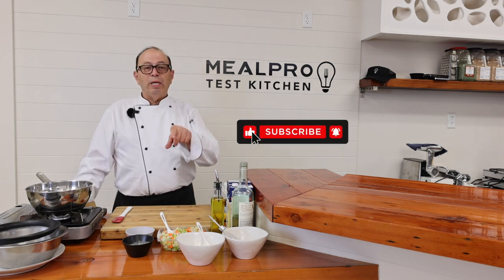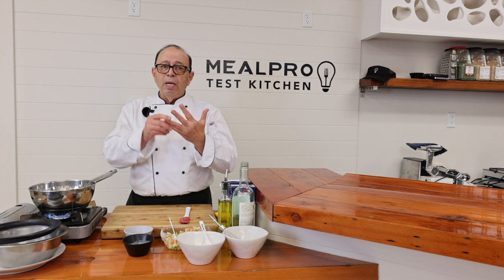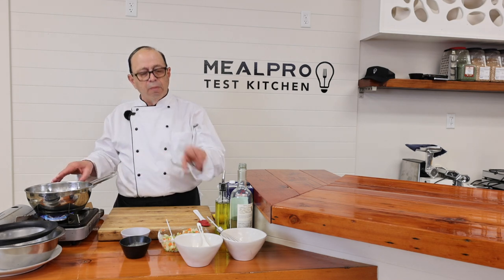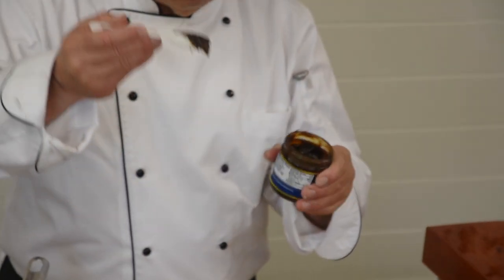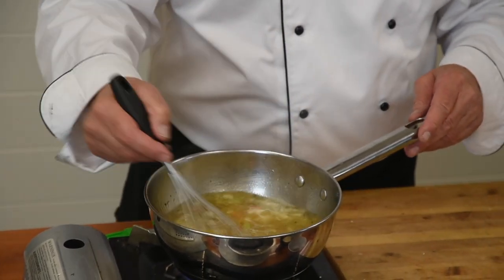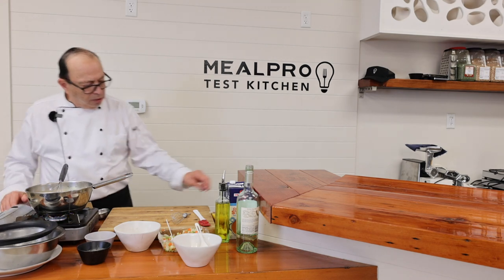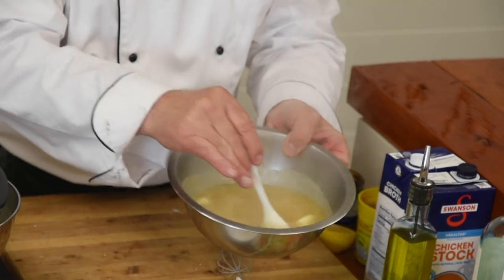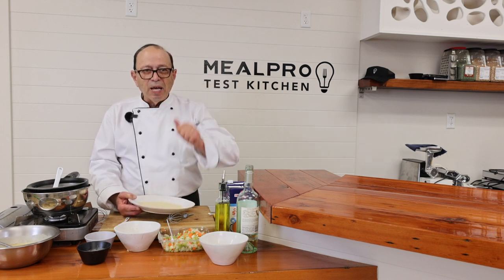Velouté Sauce Recipe | How to Make Velouté Sauce at Home Step-by-Step Guide (French Mother Sauce0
If you are looking for a step-by-step written version of this sauce, you can see this velouté sauce recipe article